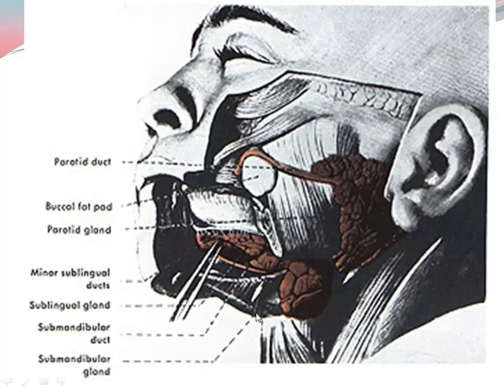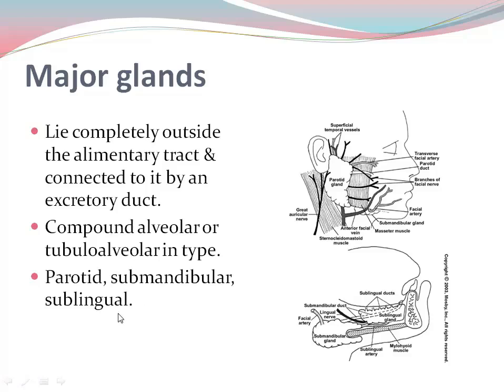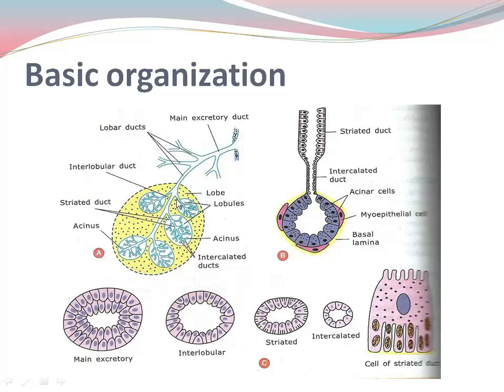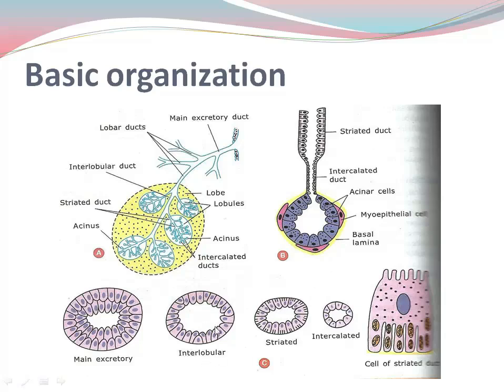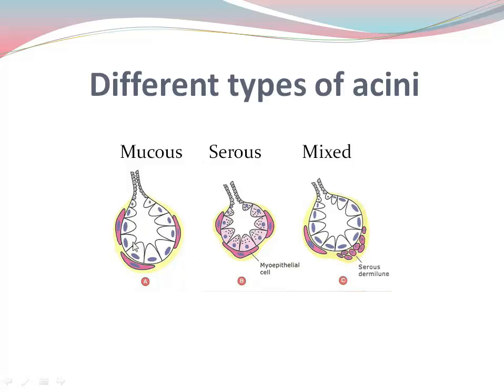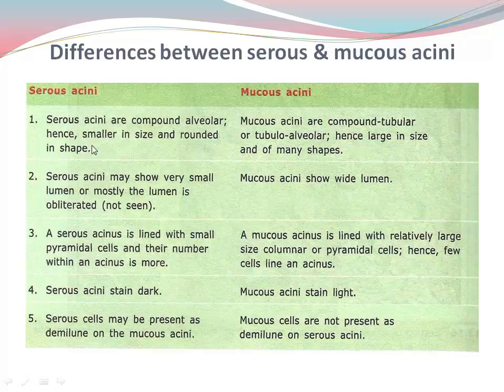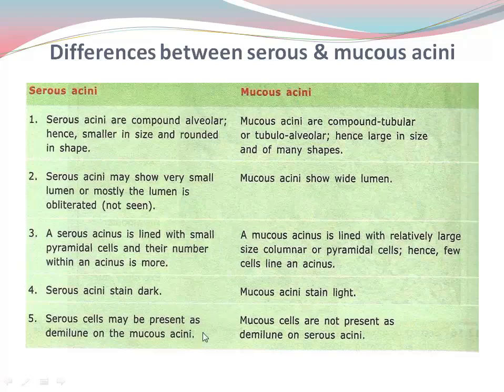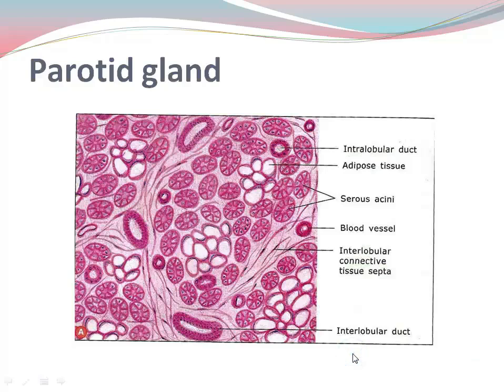Zoology Mammalian Histology CSJ TY Sem I PII 3.5 II. 2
Glands associated with digestion - salivary gland Part II